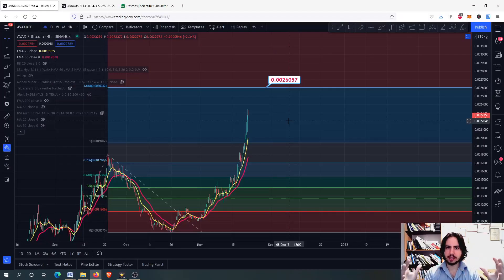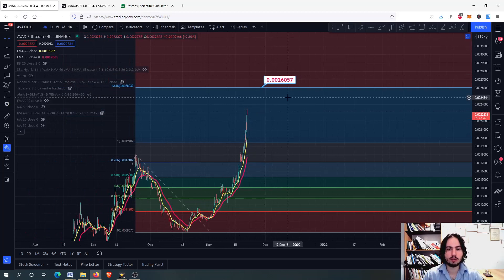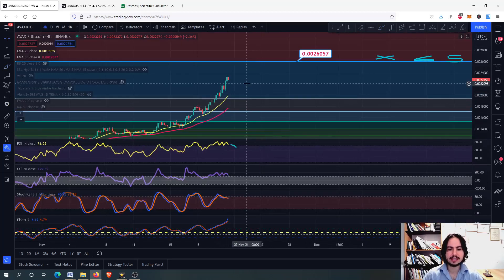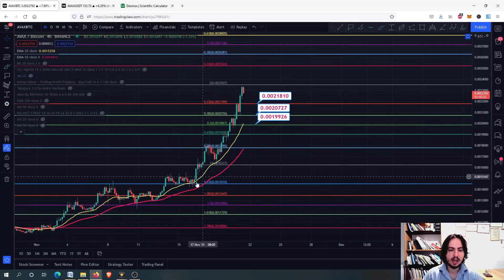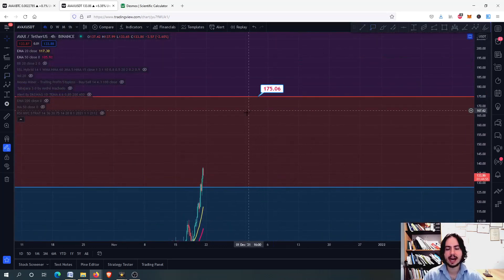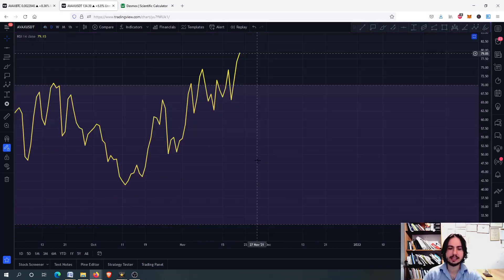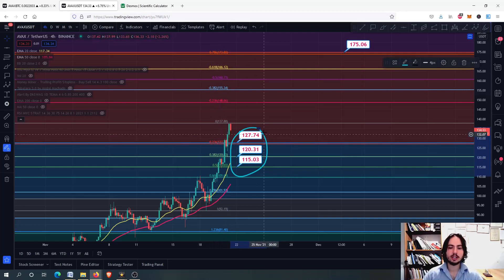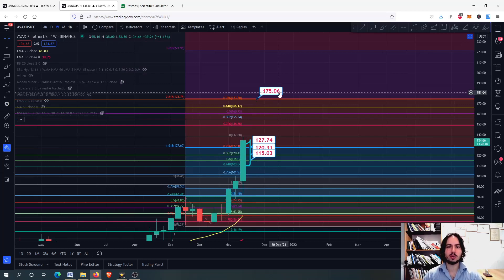AVALANCHE PRICE Prediction 2021 | TARGETS | AVAX Technical Analysis! AVAX PRICE Prediction!AVAX COIN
In this video I will provide technical analysis and price prediction for AVALANCHE(AVAX) in USDT/BTC(2021). Avalanche is ready to go to the 175 USDT! BUT Can we go there without correcting once? what are the possible rebuying entries?. Of course I suggest you to check the support and resistance levels I mentioned in the video so you will be sure when to buy or not. If you are a new investor in this coin then I advise you to wait till we see the price action for the next days and of course check the major support levels. But it is always your choice and of course you always should do your own research.  If you want to be more precise about your buy and sell options, then be patient and check the price action of the coin in the next days/hours. If you have bought at top then all you have to do is to wait and HODL for the future!

☕️ Join monthly subscription to take 100% profits with personal guidance, automated signal buying/selling opportunities, educational videos, personal guidance and more(You can cancel anytime)